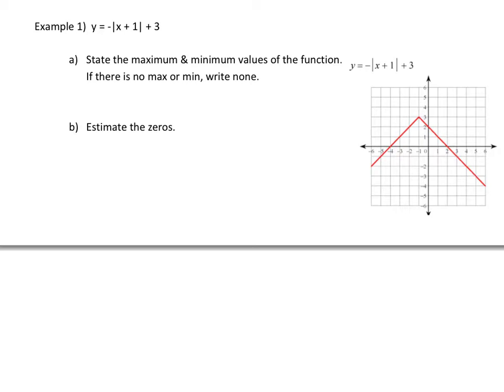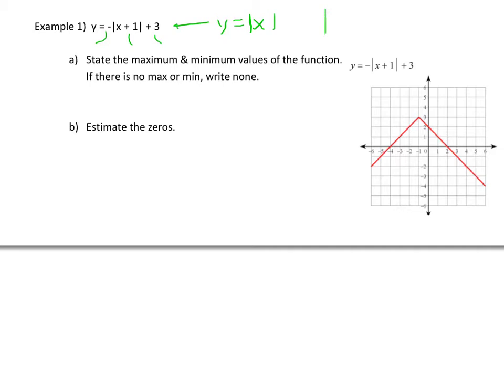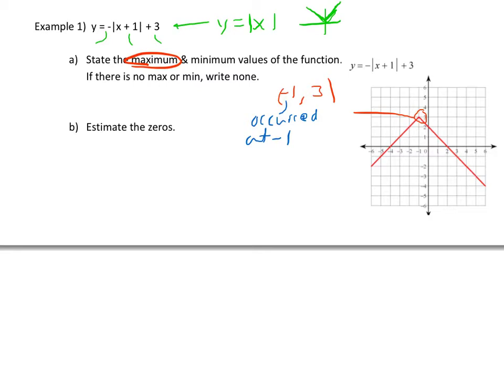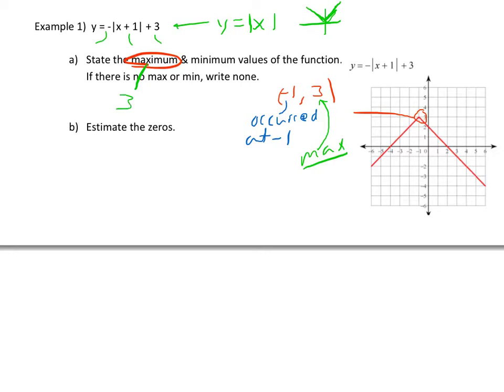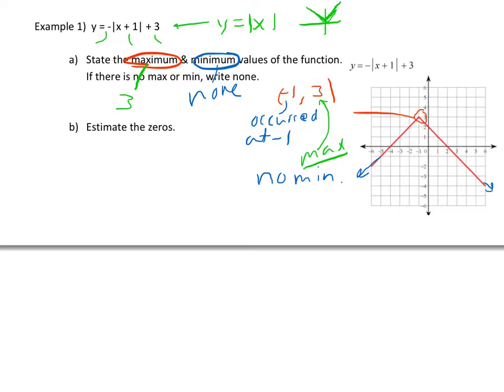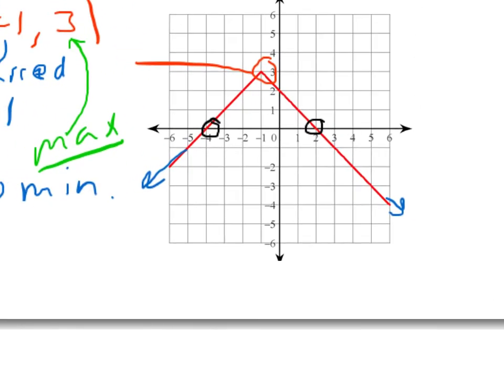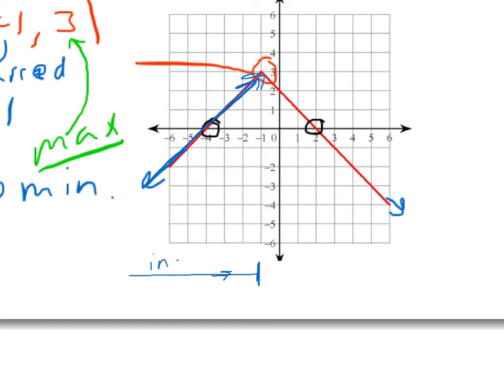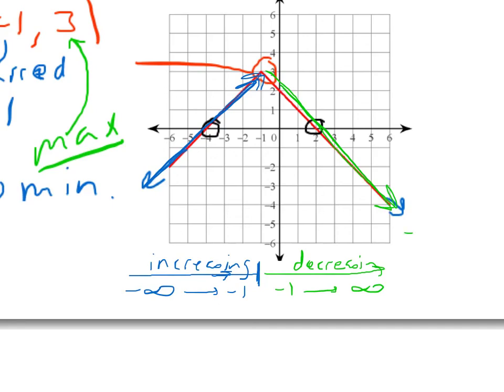A1 L3.4 V2 Absolute Value Function Example